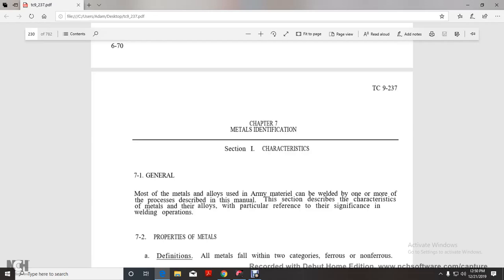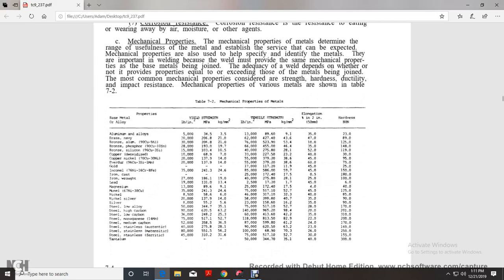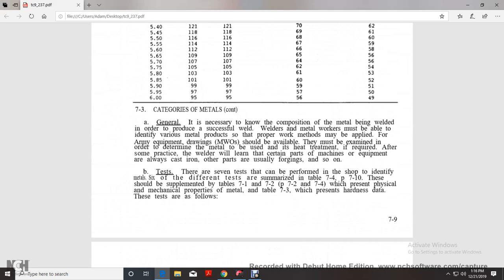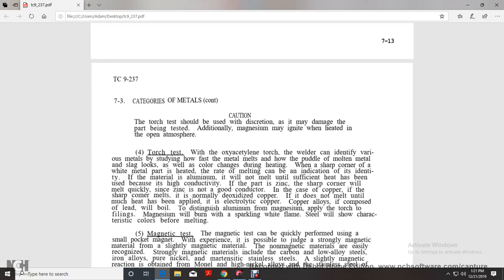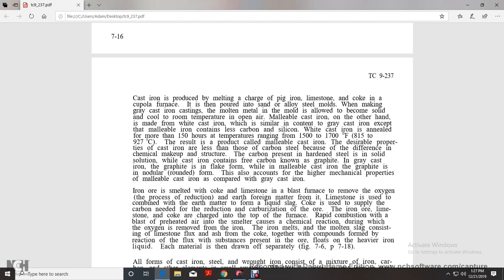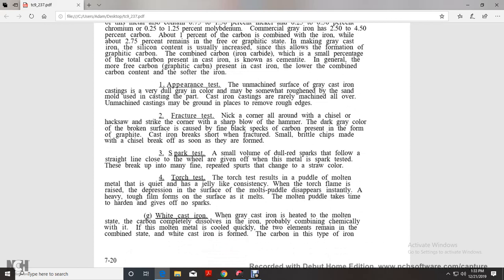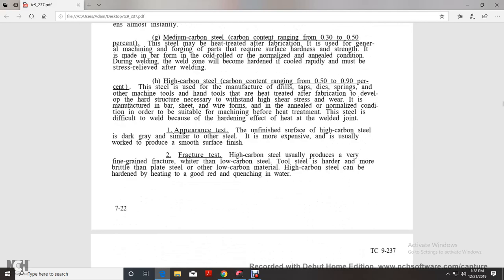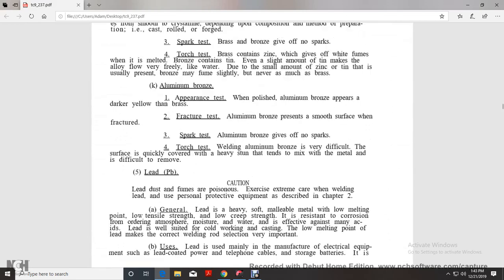TC 9 237 WELDING THEORY AND APPLICATION CHAPTER 7